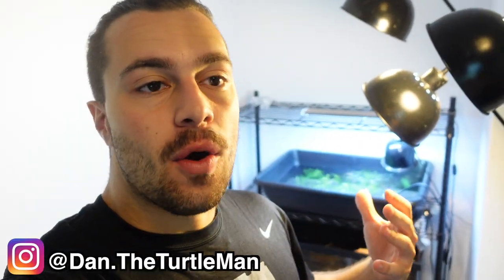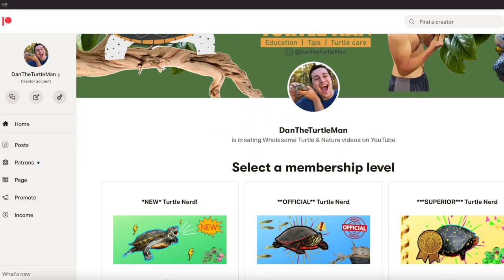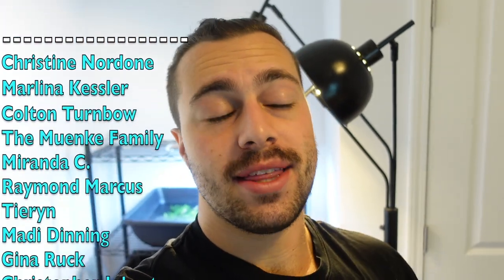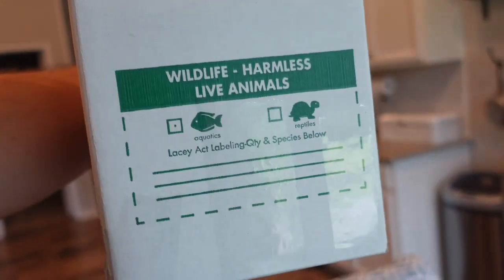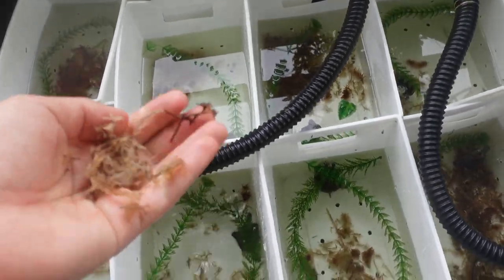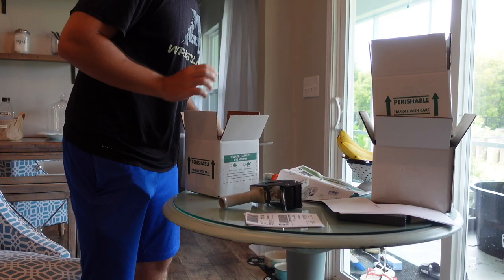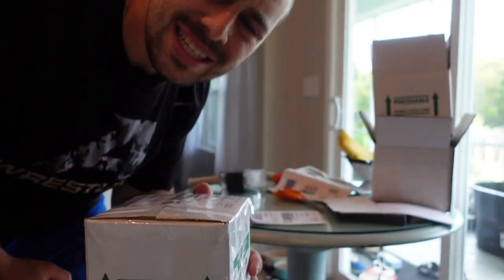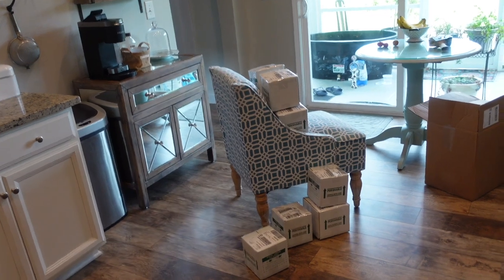UN-UNBOXING 10 TURTLES!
Today I anti-unbox 10 turtles. so basically I pack em up :P